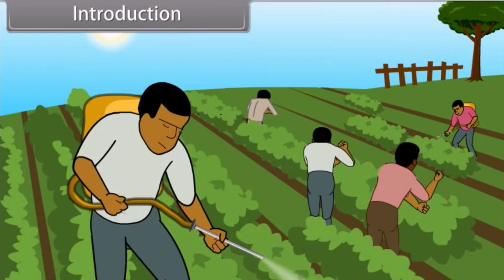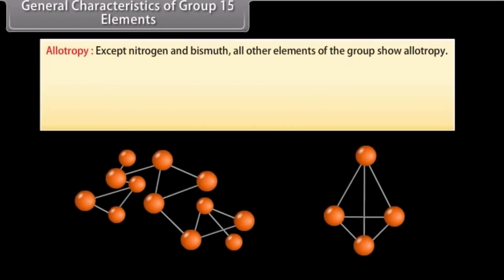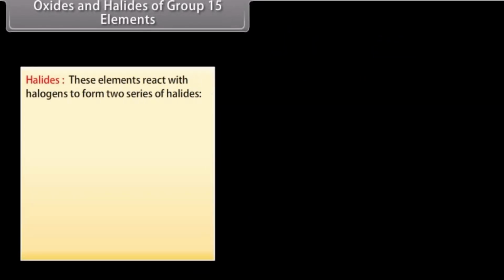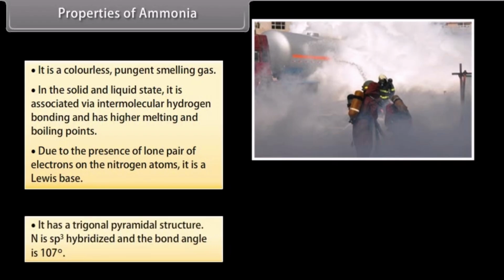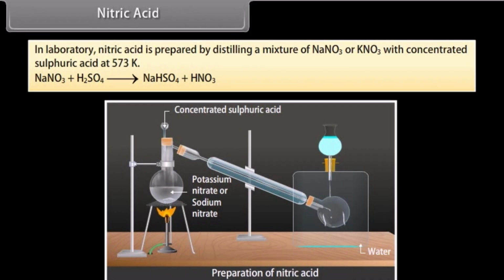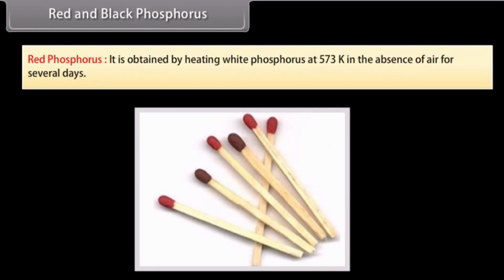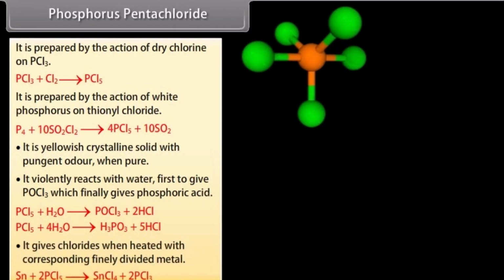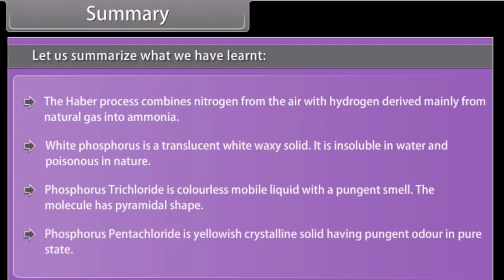📘 Class 12 Chemistry – The P-Block Elements Part I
Welcome to Part I of the P-Block Elements series! In this video, we introduce the p-block elements — elements in groups 13 to 18 of the periodic table.

We discuss their general electronic configuration, physical and chemical properties, periodic trends like atomic size, ionization energy, and electronegativity. We also briefly introduce the Group 13 elements as a starting point for the next videos.

📌 Topics Covered in This Video:
🔹 1. Introduction to p-Block Elements

Location in periodic table

🔹 2. General Physical and Chemical Properties

Variation in atomic and ionic radii

Ionization enthalpy and electronegativity trends

Oxidation states & inert pair effect

🔹 3. Group-wise Overview

Groups 13 to 18 elements brief intro

Introduction to Group 13 (Boron family)

🔹 4. Importance of p-Block Elements

Role in biological systems, industry, environment

🧪 Clear understanding of what p-block elements are

📈 Learn the key periodic trends with examples

🎯 Foundation for detailed study of individual groups

📝 Useful for CBSE Boards and competitive exams

👍 LIKE if you found this intro helpful!
🔁 SHARE with friends starting p-block elements

💬 Have questions on periodic trends or electronic configuration? Drop them in the comments!